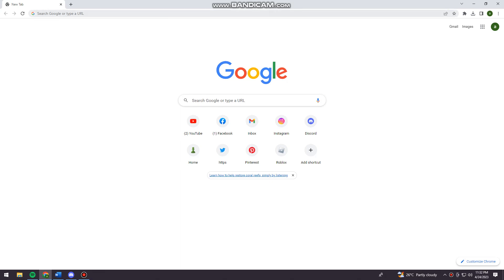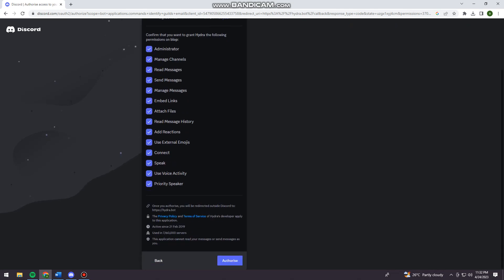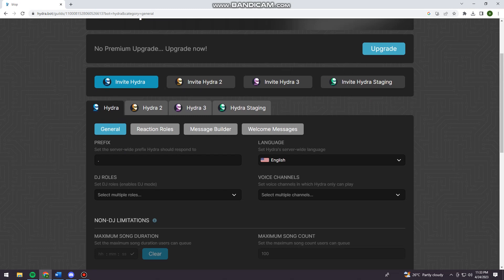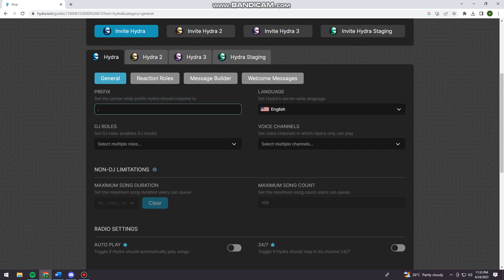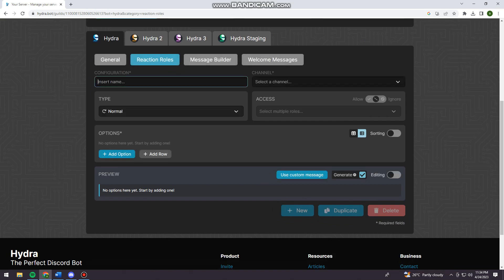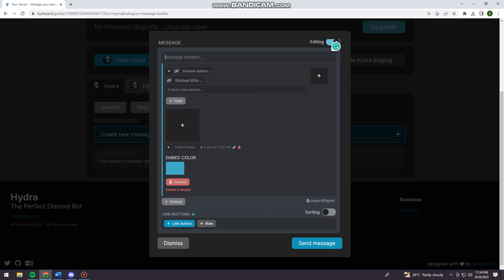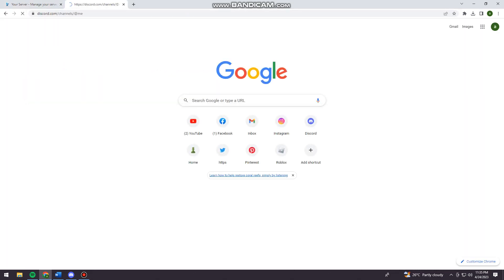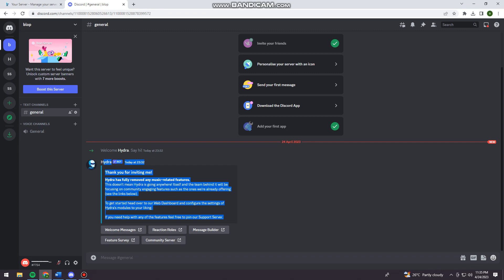How To Use Hydra Bot On Discord (2023 Guide)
Learn How To Use Hydra Bot On Discord (2023 Guide).In this tutorial, you will learn how to use Hydra Bot on Discord. Hydra Bot is a versatile music bot that allows you to play music from a variety of sources on your Discord server. Follow the steps below to start using Hydra Bot:

Add Hydra Bot to your server: To add Hydra Bot to your Discord server, you need to have the "Manage Server" permission. Navigate to the Hydra Bot website and click on "Invite" to add it to your server.

Use Hydra Bot commands: Once you have added Hydra Bot to your server, you can start using its commands. The prefix for Hydra Bot commands is "!". Some of the most common commands include:

!play [song or URL]: This command allows you to play a song from a variety of sources, including YouTube, Soundcloud, and Spotify.

!skip: This command skips the current song and plays the next one in the queue.

!pause: This command pauses the current song.

!resume: This command resumes the paused song.

!queue: This command shows the current queue of songs.

Configure Hydra Bot settings: Hydra Bot allows you to customize its settings to your preferences. You can change the volume, shuffle the queue, and enable loop mode, among other settings.
That's it! You have now learned how to use Hydra Bot on Discord. Enjoy listening to music on your server!